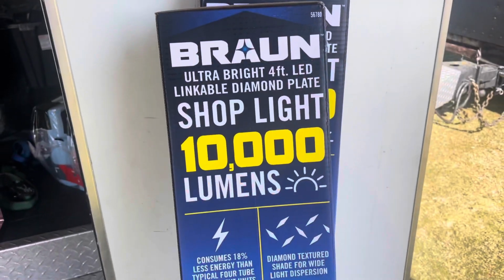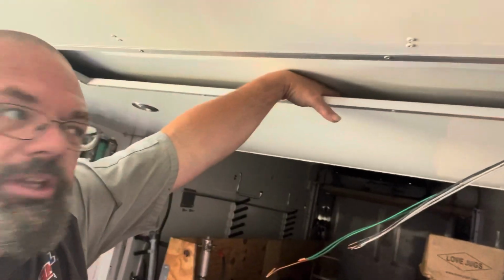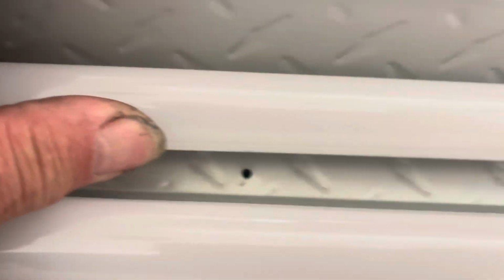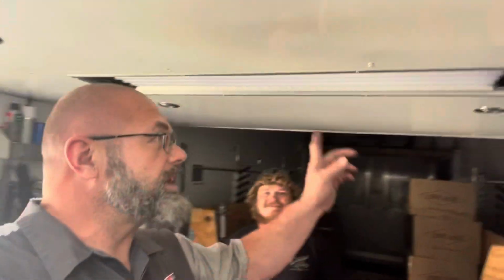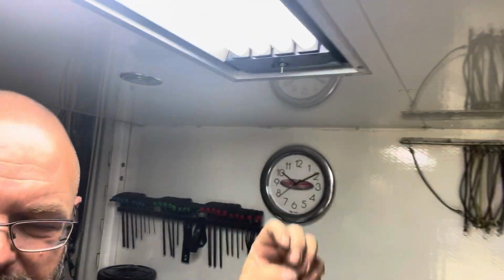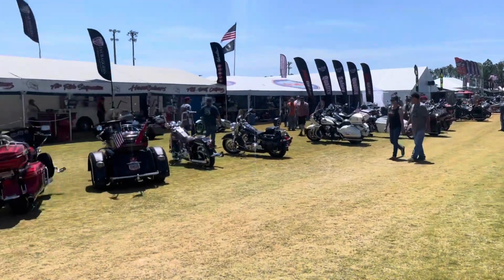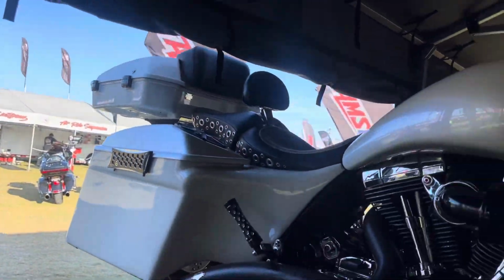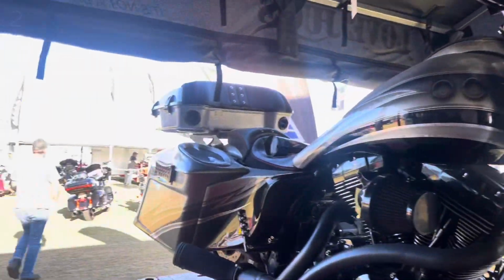THUNDER BEACH 2022 OPENING DAY. Panama City Beach motorcycle rally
Today was opening day at thunder Beach 2022. The motorcycle rally here in Panama City Beach Florida is usually a really nice event. The weather today was absolutely beautiful there were a lot of really nice motorcycles. And of course plenty of other beauties to look at. Come along with us on a day in the life of a motorcycle rally vendor. We work and we play.￼

Amsoil adam Panama city bike week 2022 panama city beach bike rally thunder beach bike rally thunder beach rally panama city beach florida Thunder beach 2022 spring rally